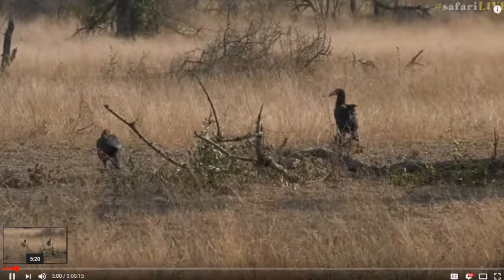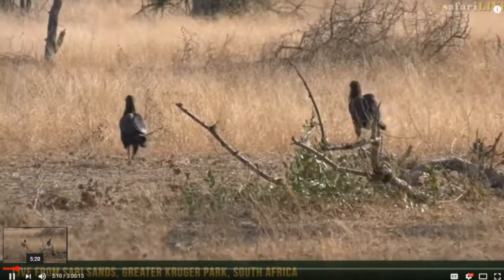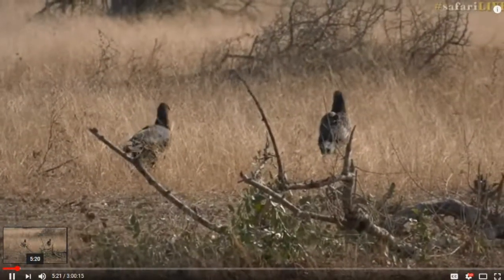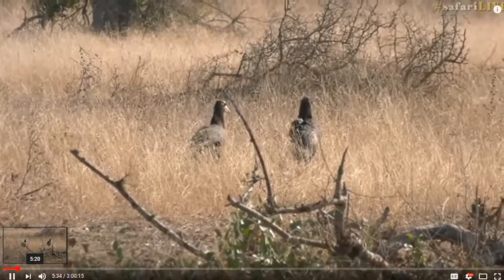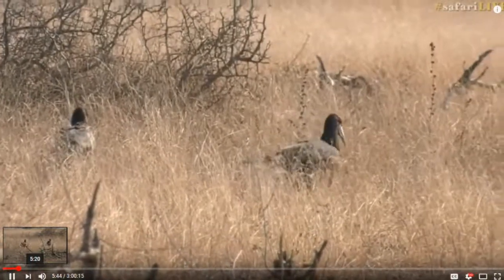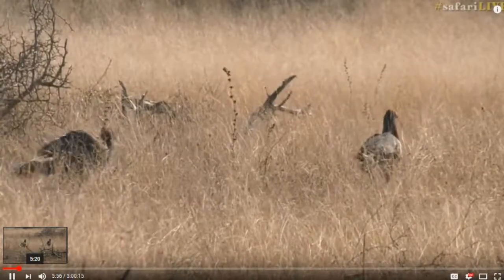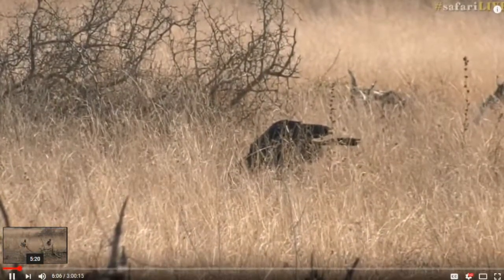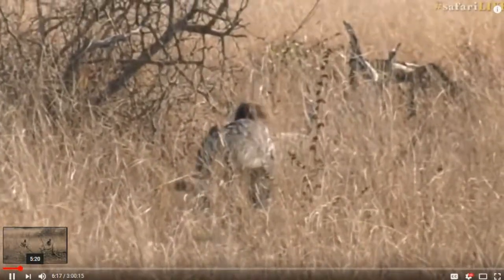Sept 15, 2017 Sunset Southern Ground Hornbills with Tristan 2017 09 16 17 54 07 634